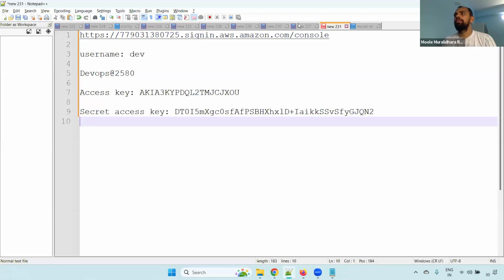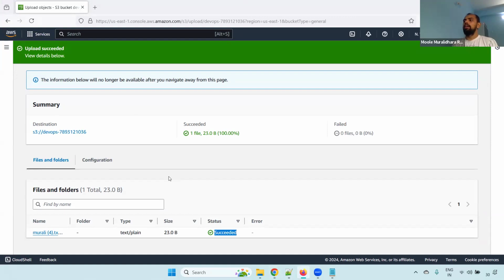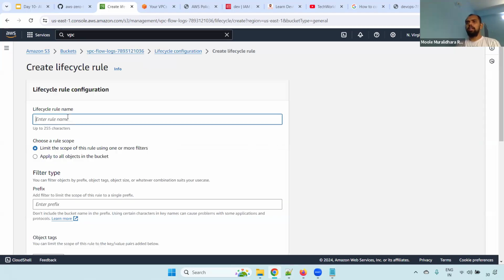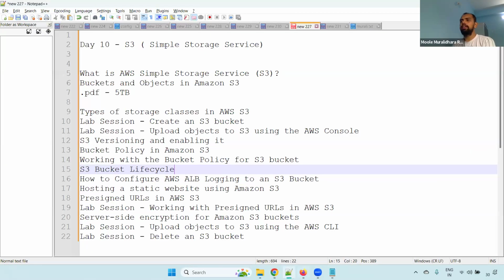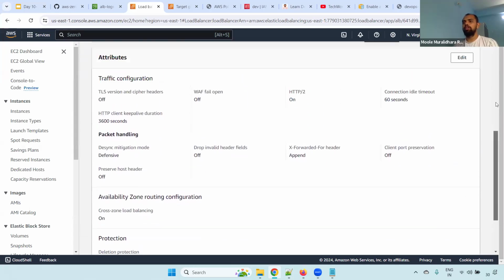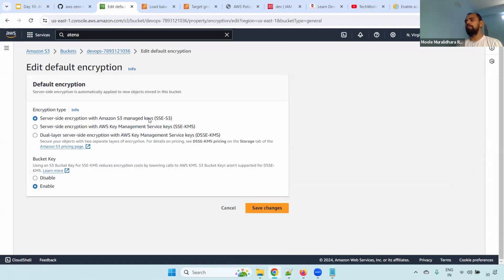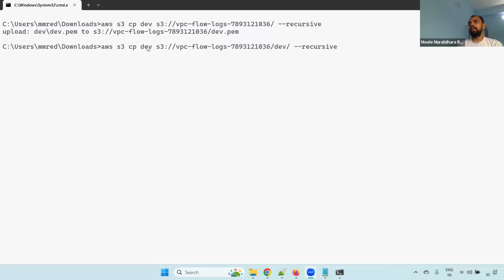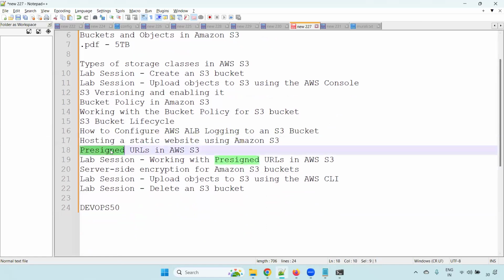Day 11 | AWS S3 (Simple Storage Service) Part 2 | Free AWS Course | 30 Days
In this video, we’ll explore:
✅ Bucket Policy in Amazon S3
✅ Working with the Bucket Policy for S3 bucket
✅ S3 Bucket Lifecycle
✅ Hosting a static website using Amazon S3
✅ Presigned URLs in AWS S3
✅ Lab Session - Working with Presigned URLs in AWS S3
✅ Server-side encryption for Amazon S3 buckets
✅ Lab Session - Delete an S3 bucket